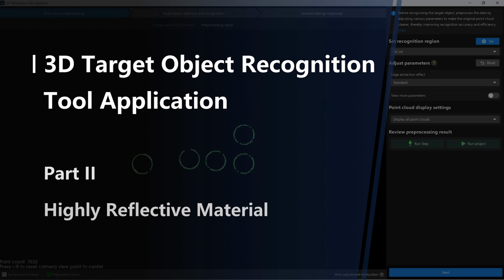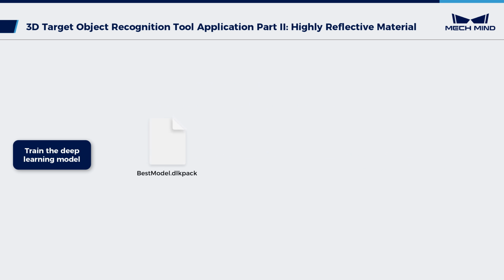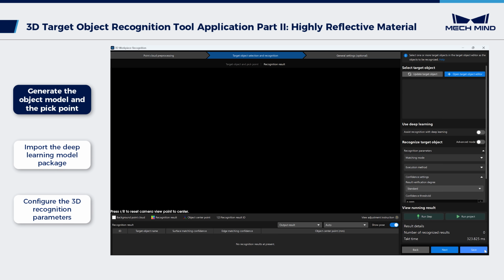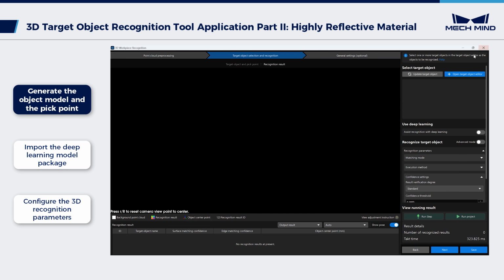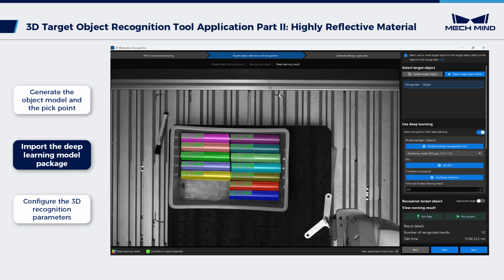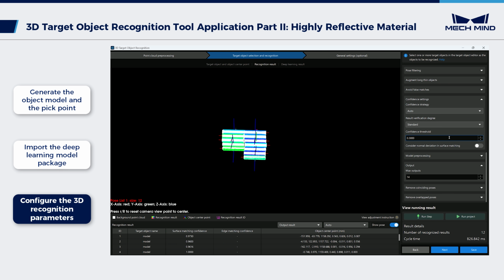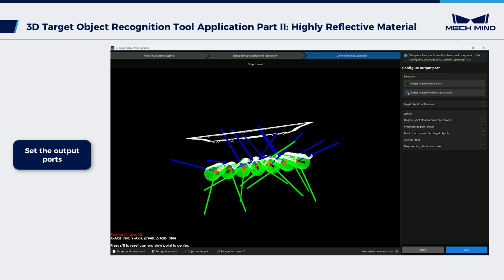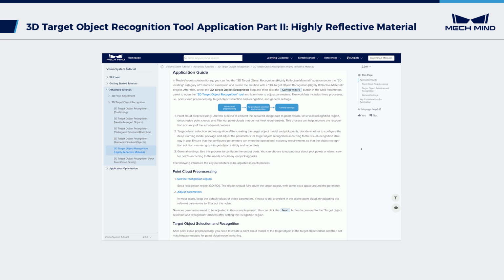3D Target Object Recognition Tool Application Part II: Highly Reflective Material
This tutorial series is an introduction to the "3D Workpiece Recognition" tool in Mech-Vision.

In this video, you will learn the vision recognition strategy for the target objects with highly reflective material. It also demonstrates how to configure the relevant parameters using the 3D target object recognition tool.

00:00 Introduction
01:13 Preprocess point cloud
02:10 Generate the object model and the pick point
03:23 Configure the deep learning model package.
04:24 Configure the 3D recognition parameters
06:06 Set the output ports
07:24 Futher applications